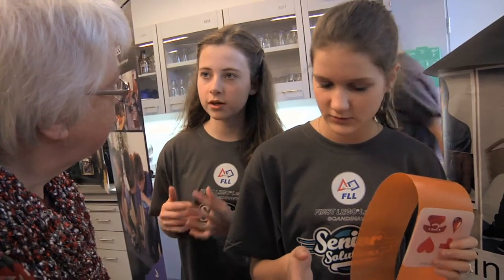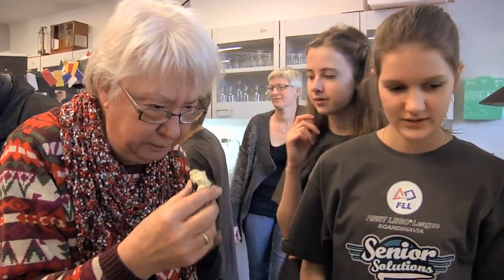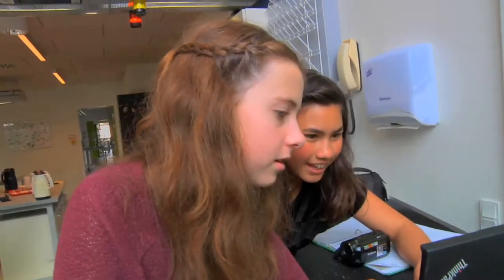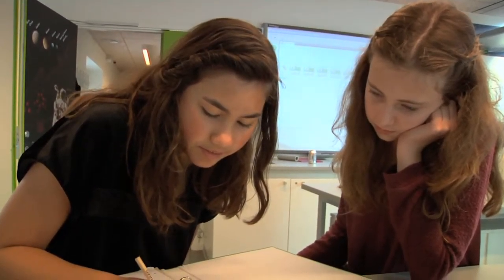Transforming teaching: Learning outcomes, a FIRST LEGO LEAGUE documentary